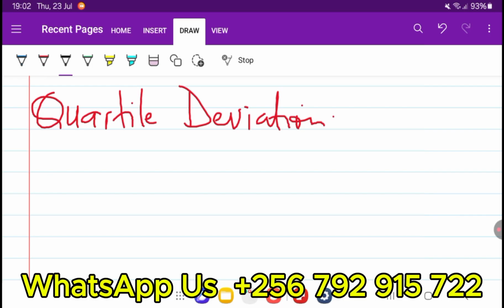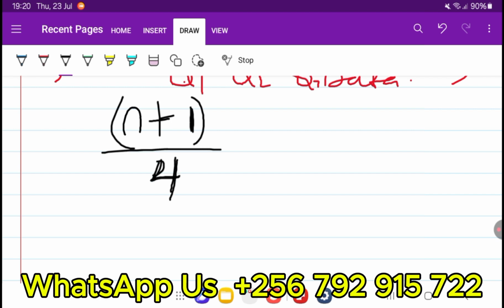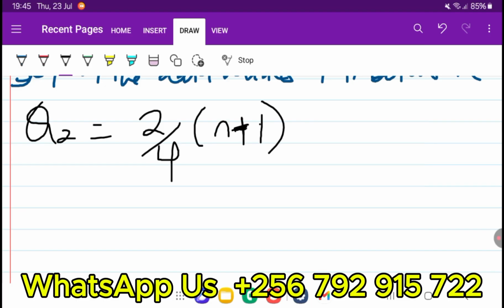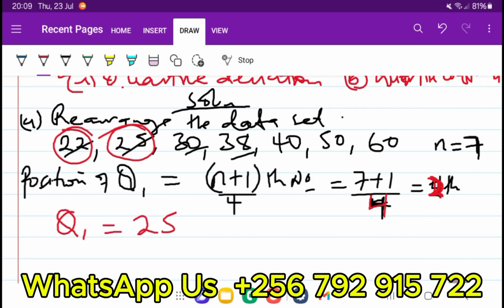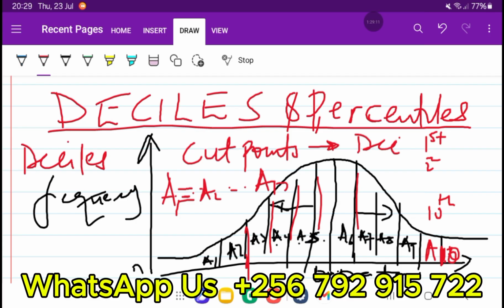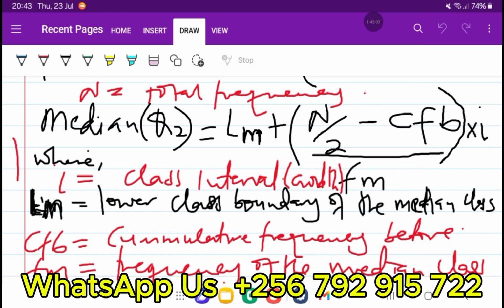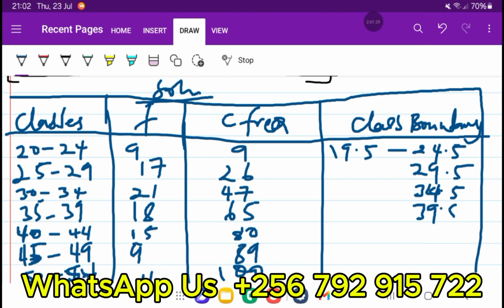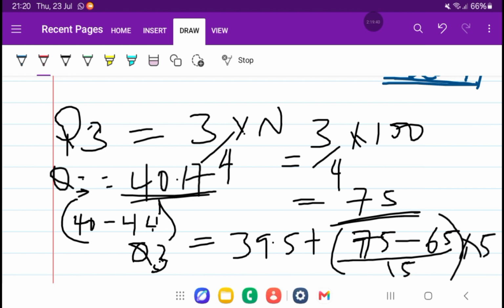MEASURES OF DISPERSION/VARIATION (QUARTILE, DECILES, PERCENTILE)